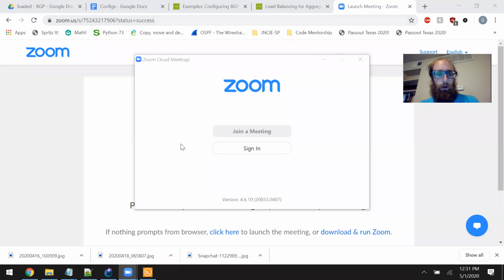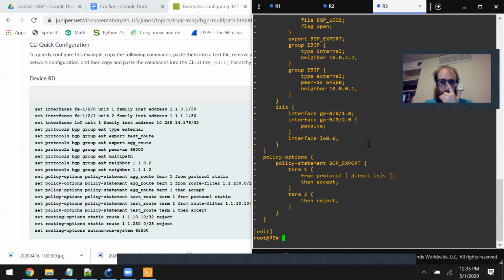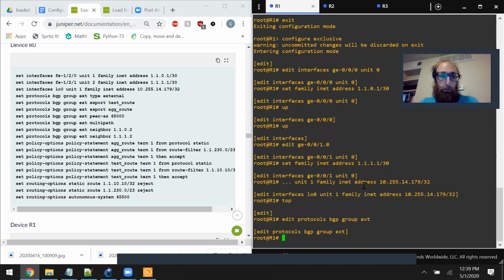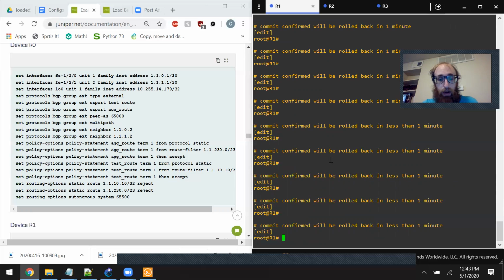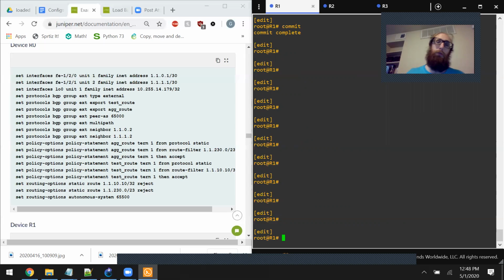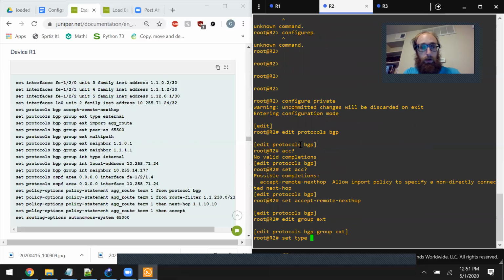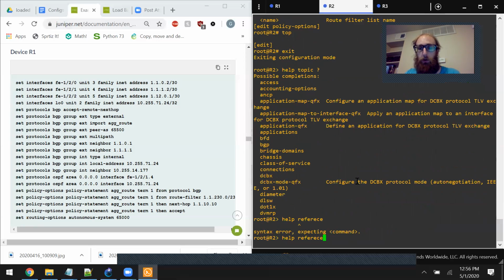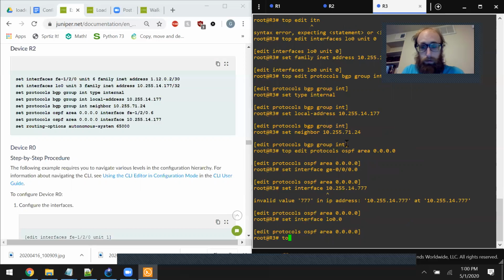{ BGP | Routing Policy | Load Balancing } - Configuring the Routers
Here I finish all of the router configs for this load balancing exercise. Next video is the verification/wireshark video.